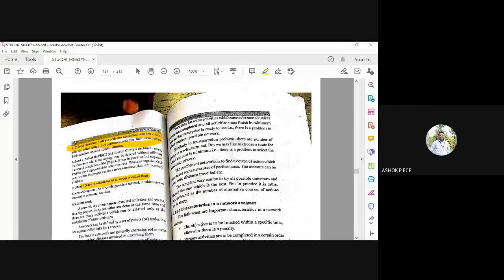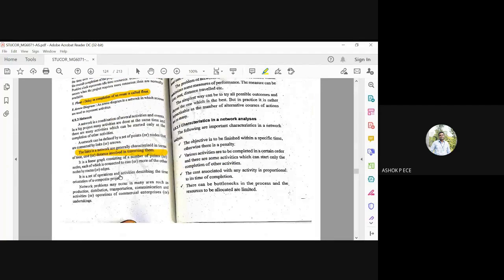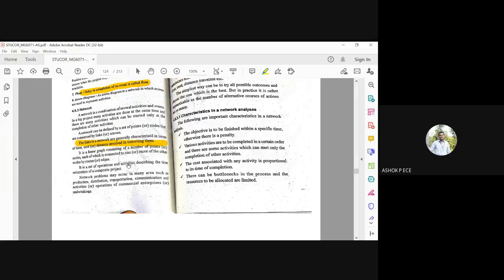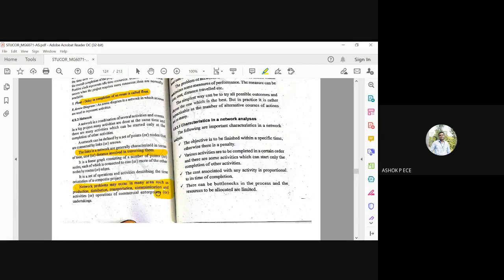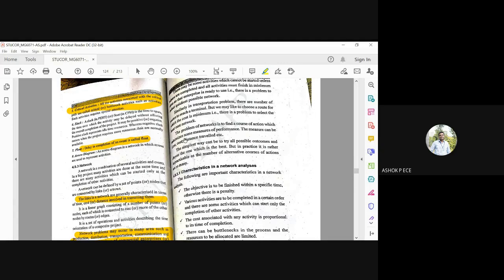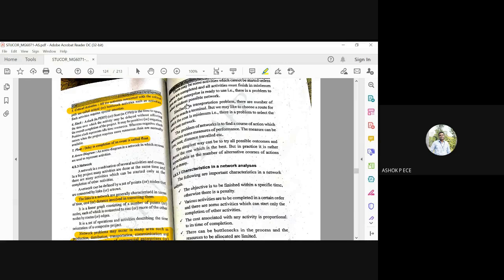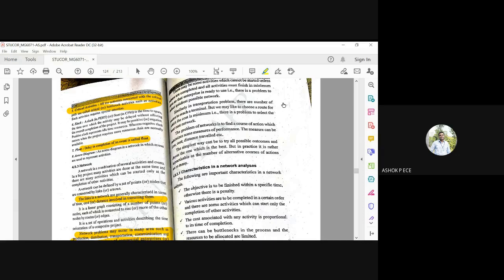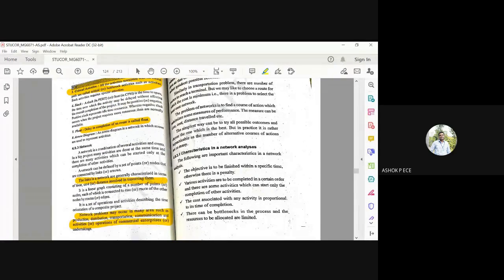EDS | Lecture-67 | Example of Network Analysis in Project Management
This video clearly explains about an example of network analysis in project management.